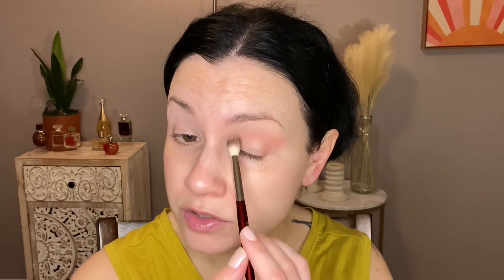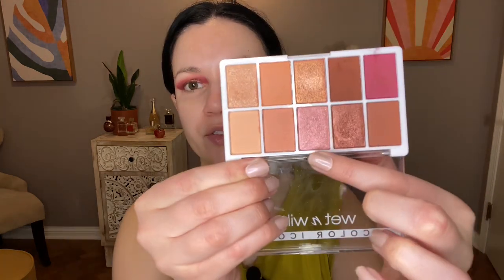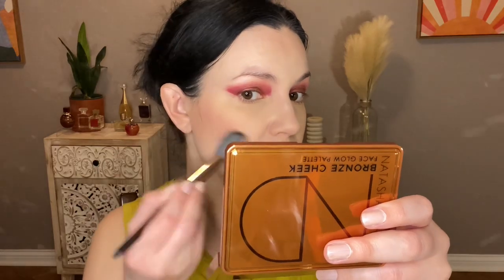So Cheap But Amazing! The Best Drugstore Makeup!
Wetnwild heart and sol palette
Wetnwild impossible primer
Wetnwild photofocus foundation
Elf hydrating camo concealer
Wetnwild powder
Wetnwild blush pinch me pink
Colourpop flip flop highlighter
Essence pure nude highlighter
Elf bronzer
Wetnwild lipstick bare it all
Colourpop lux lip oil hot shot

code: CHICGEEK10

Nails: Lights Lacquer one of your French girls